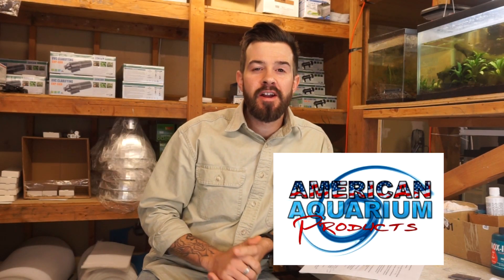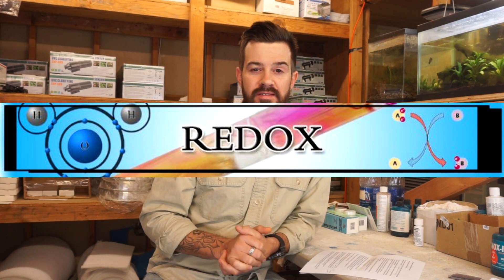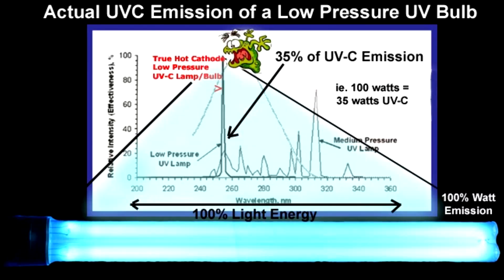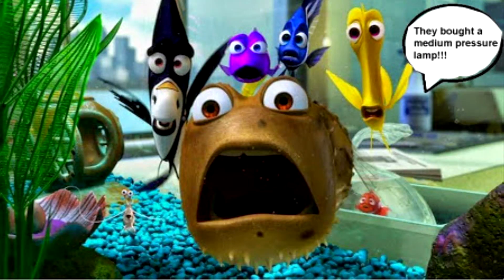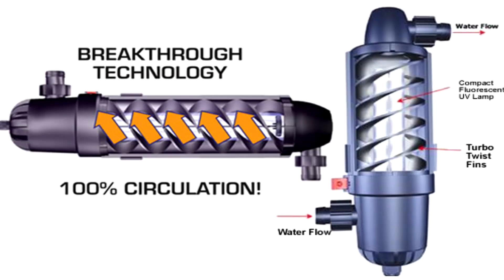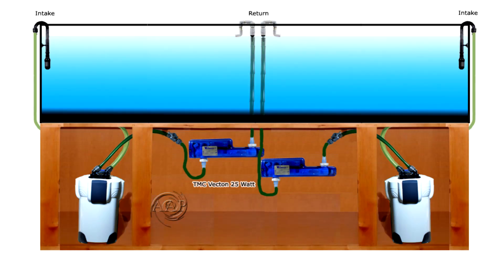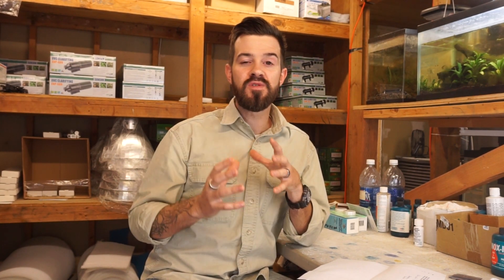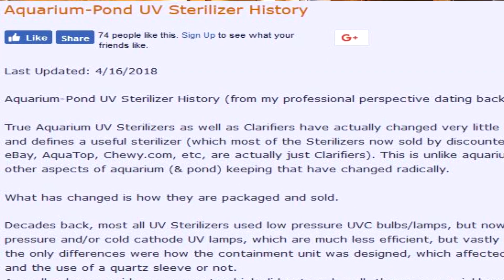Best Aquarium and Pond UV Sterilizer for the Price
What is the best aquarium and pond sterilizer for the price.

Depends on if your looking for actual sterilization or just clarification. Most UV sterilizers are actually just clarifiers and cannot provide aquarium or pond sterilization. The best sterilizers can provide level 1 or level 2 sterilization, which is bacterial, parasite, and virus control.

Many are marketed as sterilizations,  but only provide clarification.

The history of how we've come to know which sterilizers are the best. The actual experience.